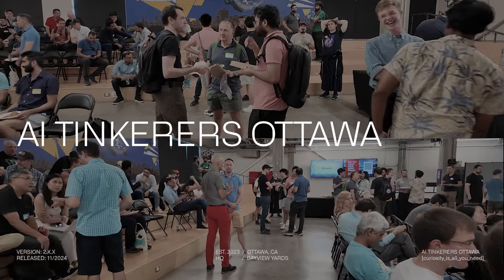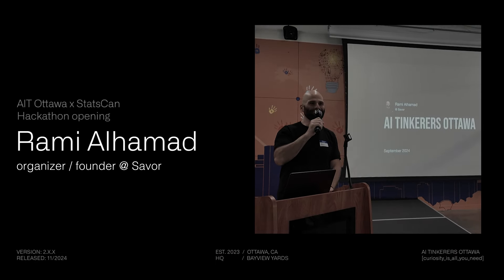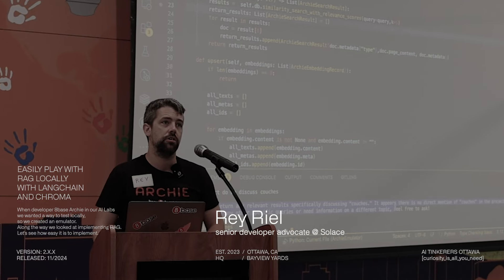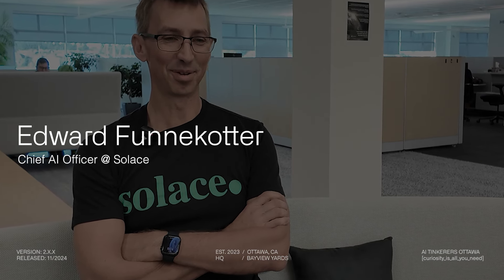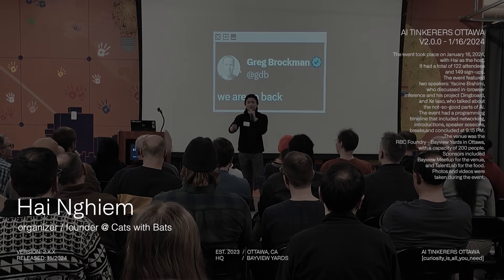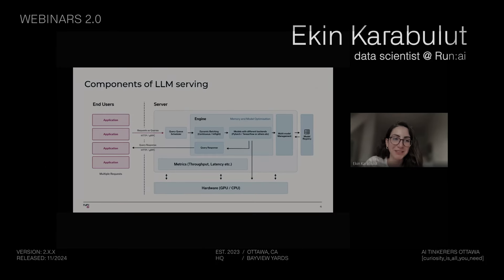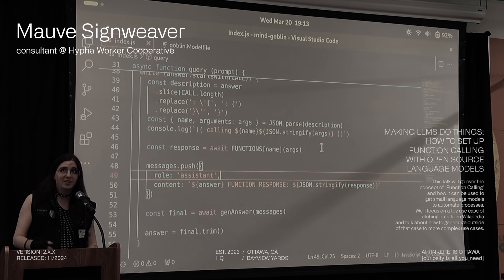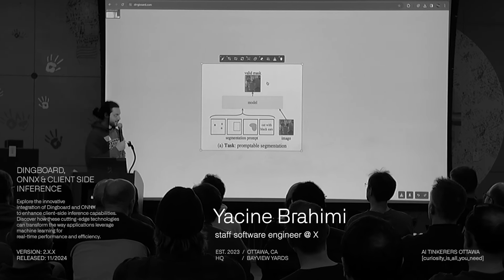AI Tinkerers Ottawa: year 2 recap (2024)